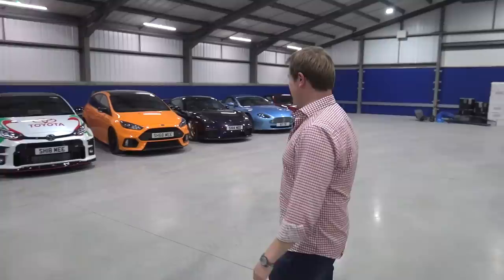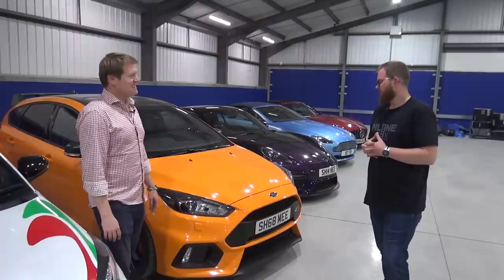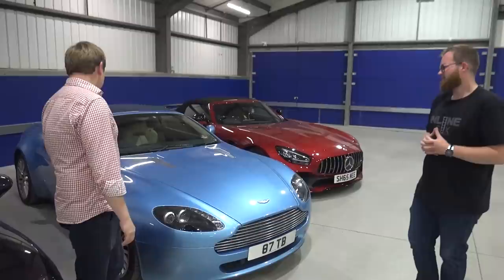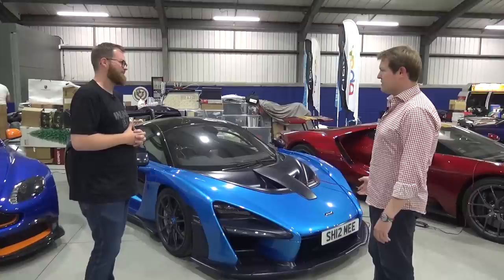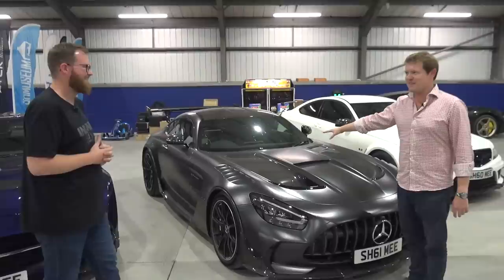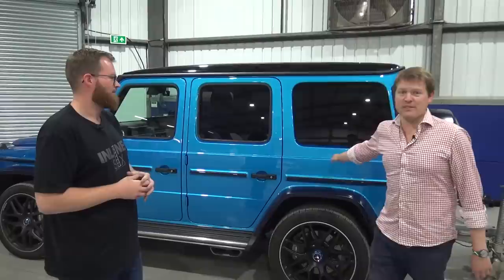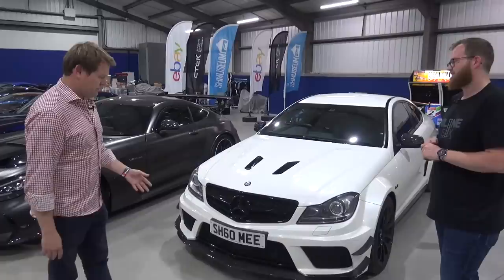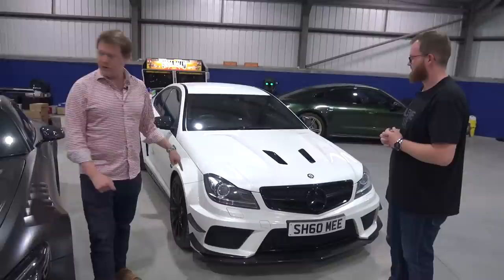FULL GARAGE UPDATE! News and Future Plans with The Shmeemobiles | SHMUSEUM VLOG 13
Let's have a full @Shmee150 garage update and run through of the Shmeemobiles! With nearly all of the cars at The Shmuseum together, there's a lot of news and progress to share, plus some of the plans for one of the latest arrivals, the C63 AMG Black Series!

One of the most exciting aspects of the new garage is the opportunity to bring all of the collection under one roof and be able to cover so much more. However, at this stage it's great to discuss everything that's in the current collection, both present at the moment plus the 675LT Spider (out at service) and the Shelby GT500 (in the USA). Anything not mentioned, is no longer in the fleet! For example, the BMW M8, Ferrari GTC4Lusso and Toyota GR Supra all departed in late 2020, before a flurry of other cars arrived.

One big topic that's open minded at the moment is what to do with the C63 AMG Black Series, a car that needs some work to bring it up to scratch. In addition to replacing a few components and changing some badges, the fundamental question is whether to fix up a few paint defects with a front-end respray of designo Diamond White, or whether to go for a full colour change in something bright and bold like Fire Opal Red (C63 BS launch colour option), or maybe even incorporate AMG Magmabeam (the launch colour of the GT BS)?!

I've also been using the Carbon 1 Mk II from Carbon Mobile recently; a phone built around a real carbon fibre monocoque and the first to ever do so. This makes it both exceptionally light and very thing, while also linking through to carbon that is found in many automotive applications. You can find out more here: